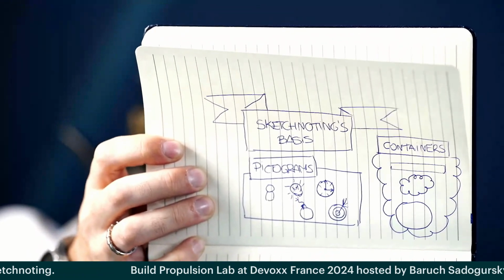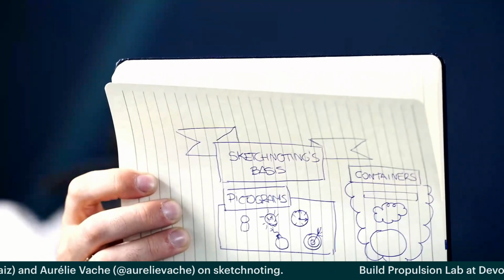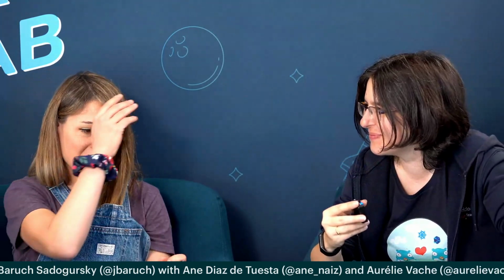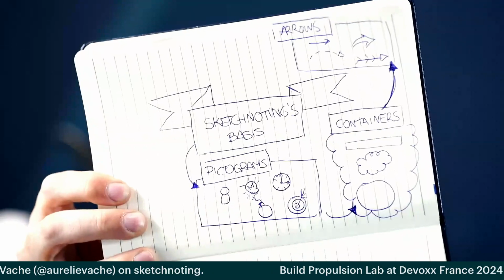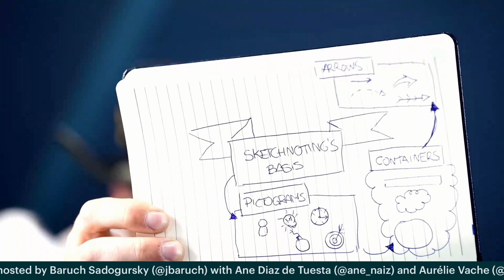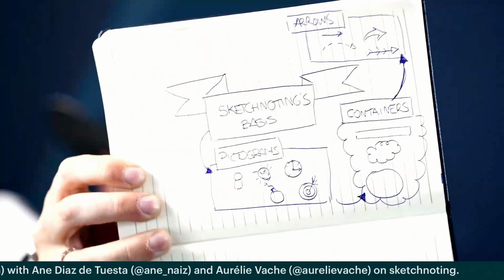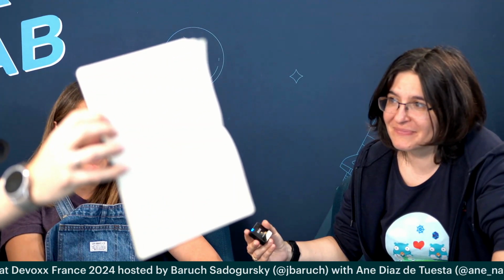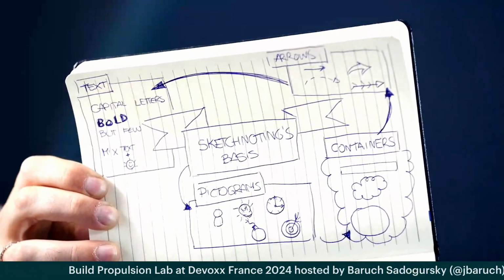Interview of Aurélie Vache and Ane Diaz De Tuesta